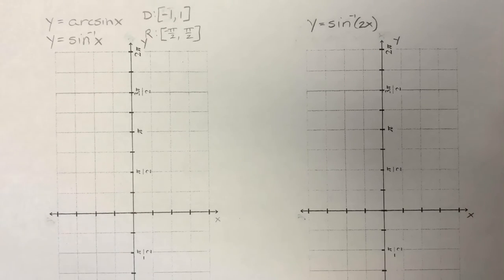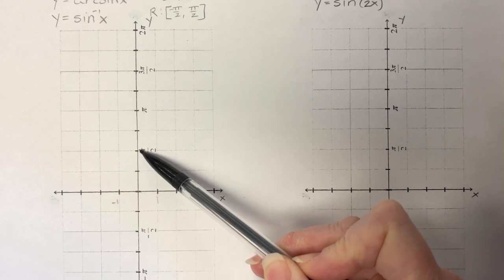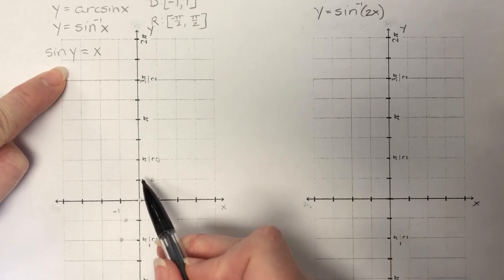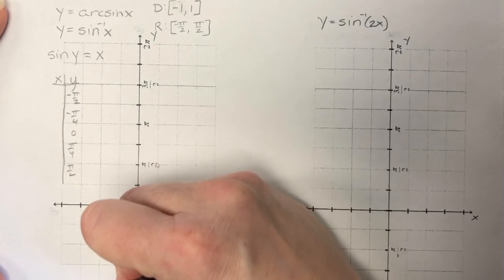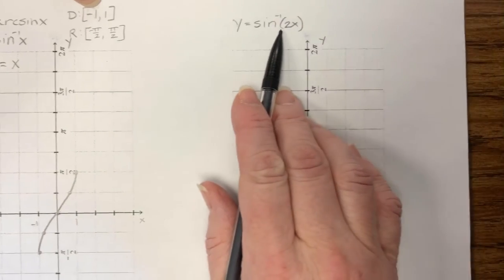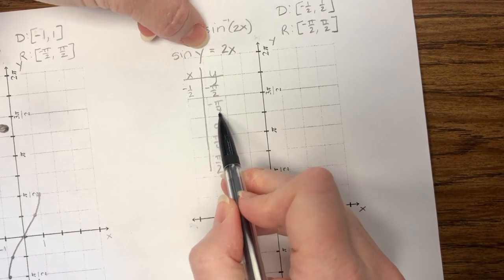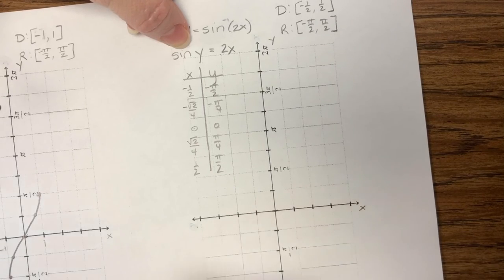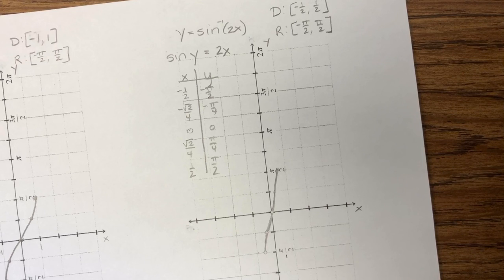4-6 Inverse Trig Functions Part 3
BHS Analysis 1 4-6 Graphing the inverse sine function